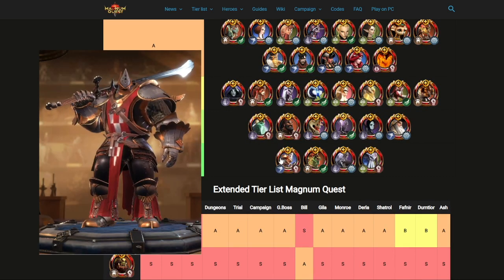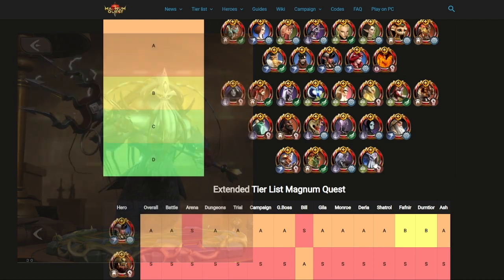Magnum Quest Tier List 2021 | August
Check out magnum-quest.com to take a deeper look at the tier list as well as other tier lists and guides for Magnum Quest!